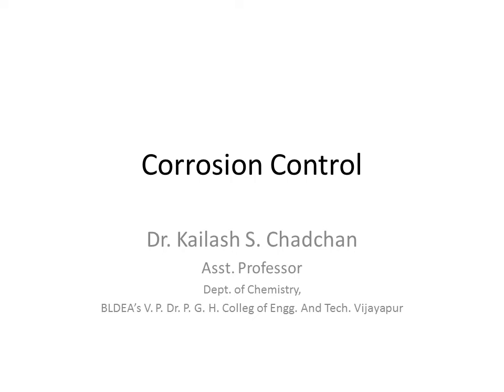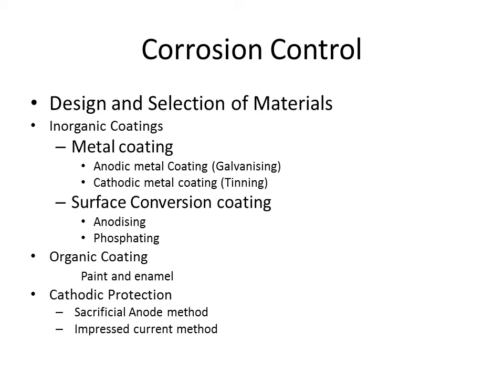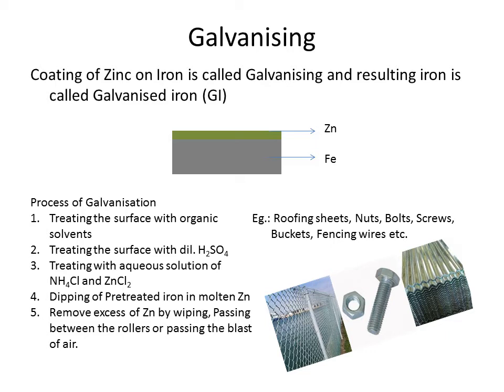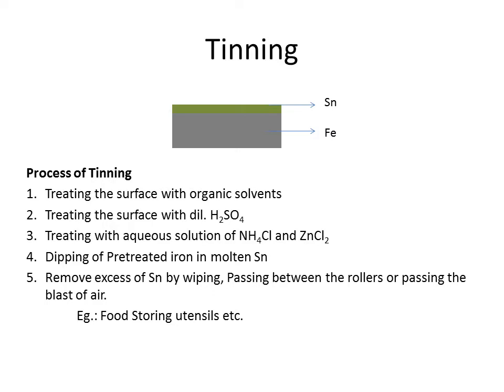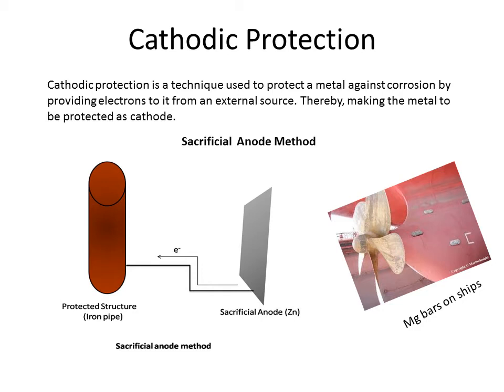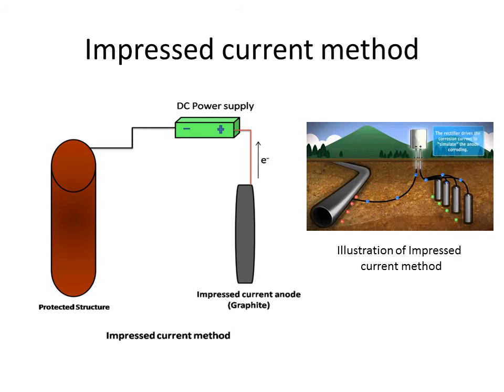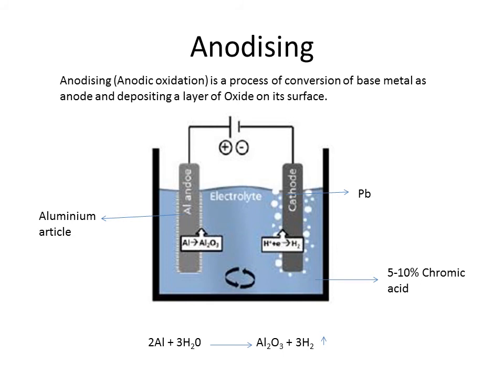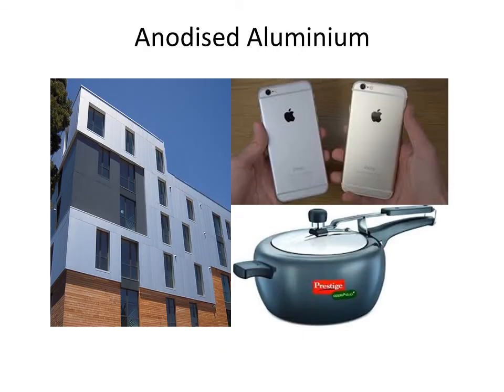Corrosion Control New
It describes about different corrosion control methods